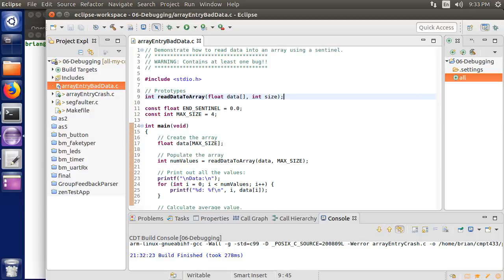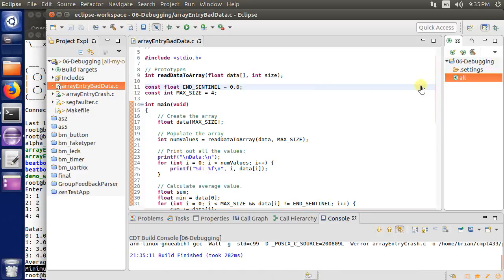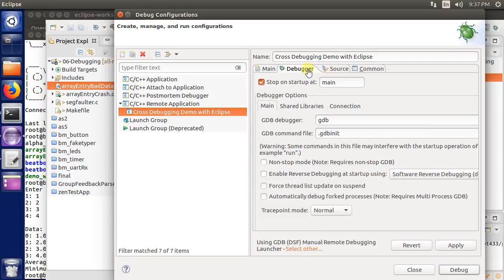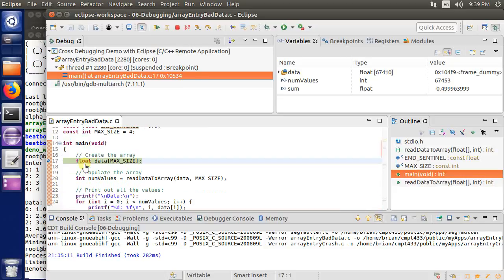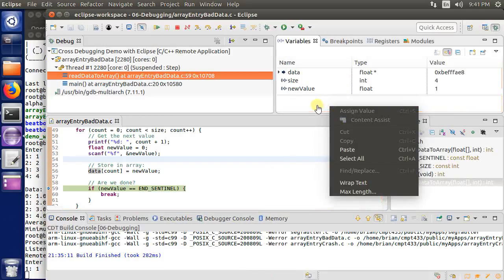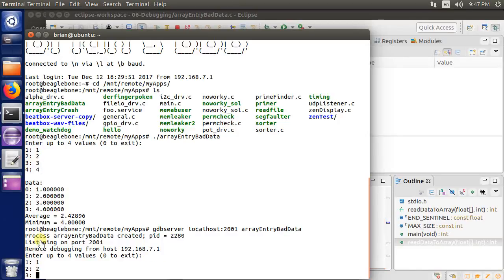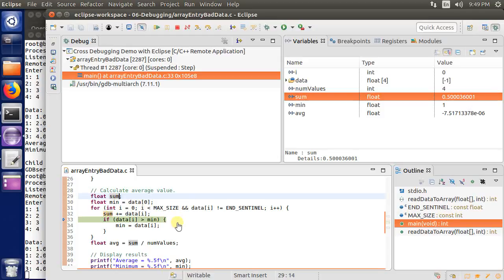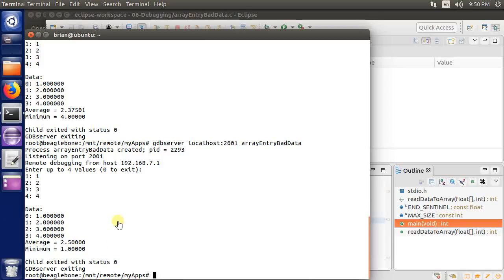Graphical Cross Debugging in Eclipse: Embedded Linux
Demonstrates how to use Eclipse as a graphical cross debugger for an embedded Linux target which is running gdbserver.